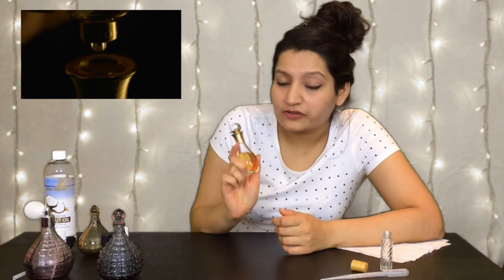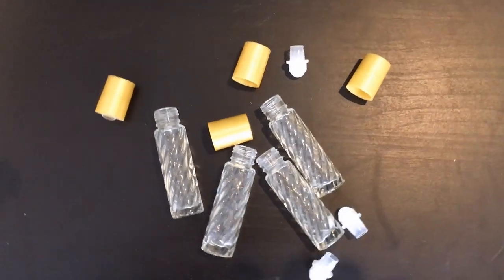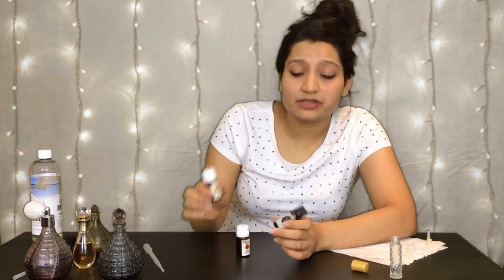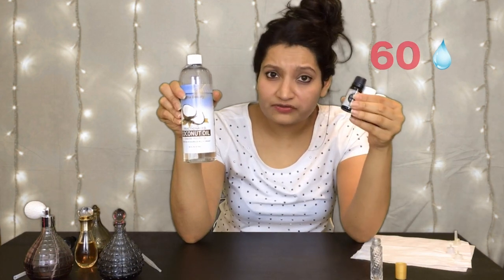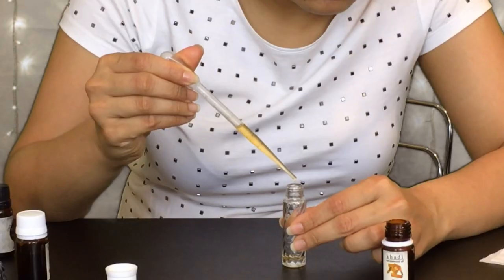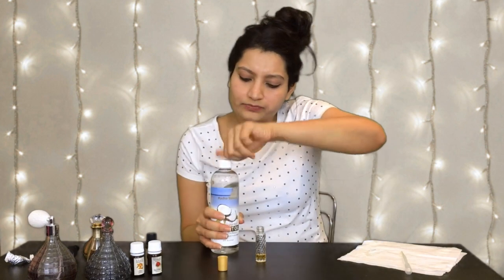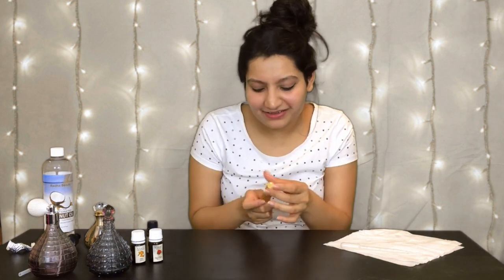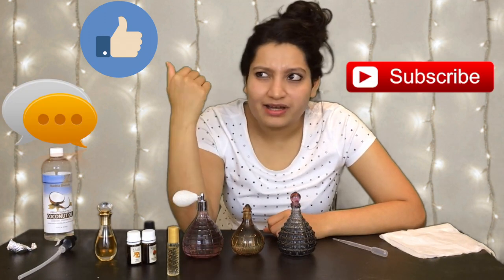DIY Perfume | How To Make Your Own Perfume | Dior Recipe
See this DIY Perfume video to learn how to make your own homemade natural perfume. This perfume recipe is inspired by Dior's J'Adore Touche de Parfum. It is completely oil based and alcohol free. It makes a great perfume oil substitute for Dior's Touche.

Ingredients:
Jasmine Essential Oil - Khadi or Amazon
Rose Essential Oil - Khadi or Amazon
Sandalwood Essential Oil - Khadi or Amazon
Fractionated Coconut Oil - Amazon